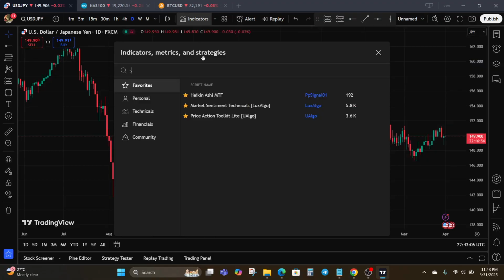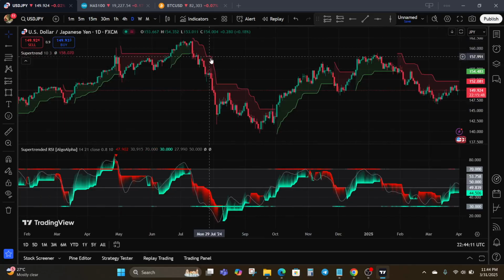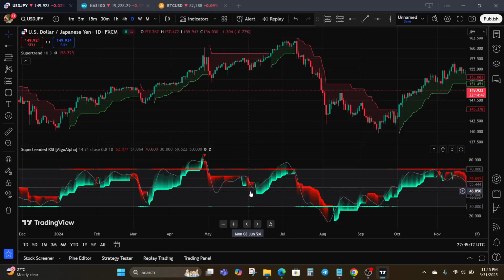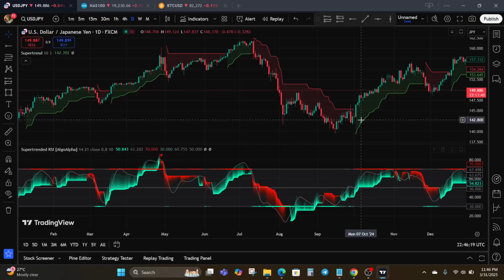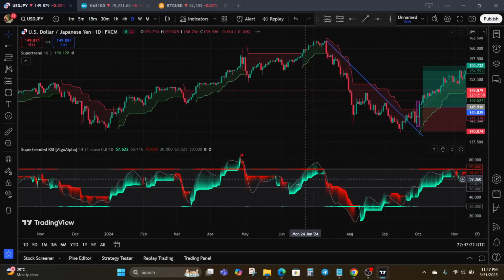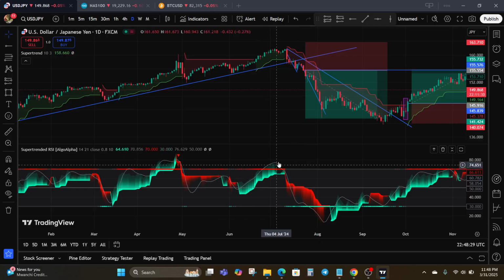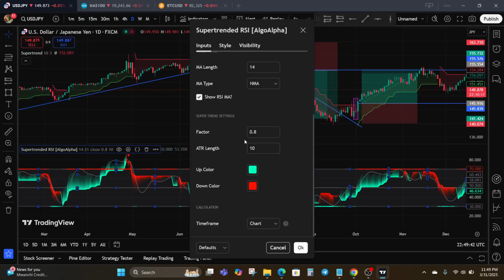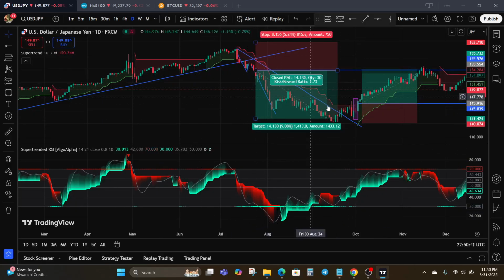SuperTrend + SuperTrended RSI Strategy – Next-Level Trade Entries With Maximum Accuracy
The SuperTrend indicator is one of the most powerful tools for identifying trends and pinpointing accurate buy and sell signals. But when combined with the SuperTrended RSI, it becomes an even stronger trading strategy. This dynamic duo helps traders avoid false signals, confirm trend strength, and time their entries and exits with precision.

In this video, we’ll break down how to use the SuperTrend indicator with SuperTrended RSI, step by step. You’ll learn how to set it up, adjust the settings for different timeframes, and apply it to forex, stocks, and crypto markets.

If you’re looking for a reliable strategy to enhance your technical analysis, this is the video for you!